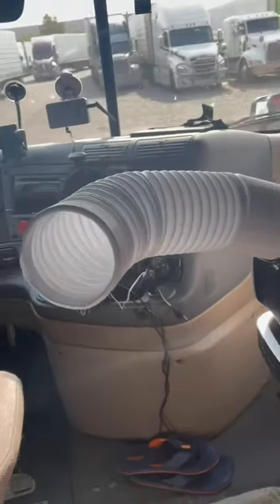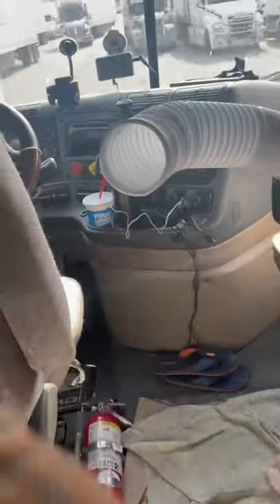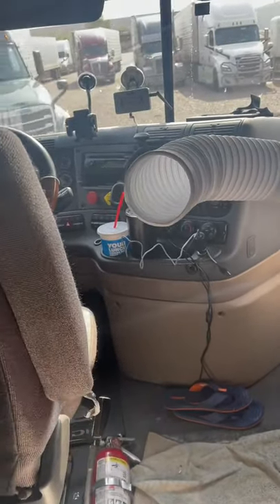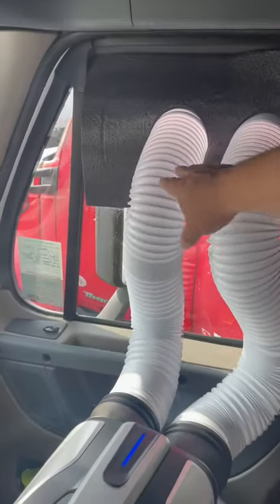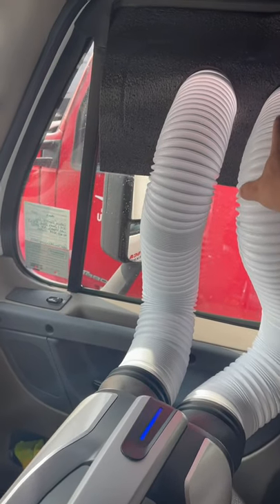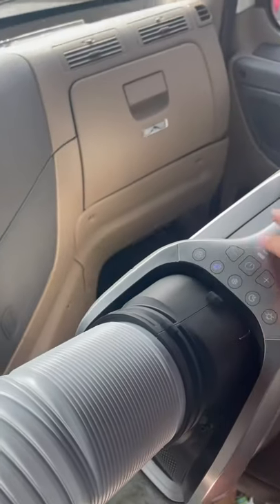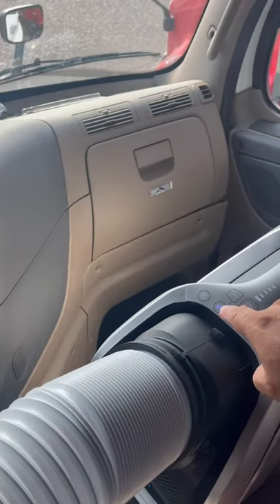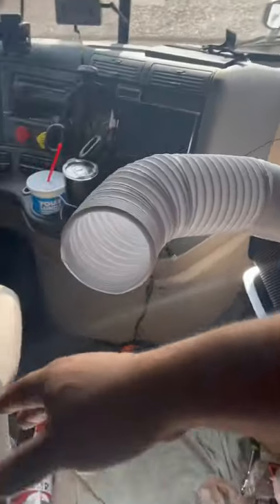Zero breeze semi truck test